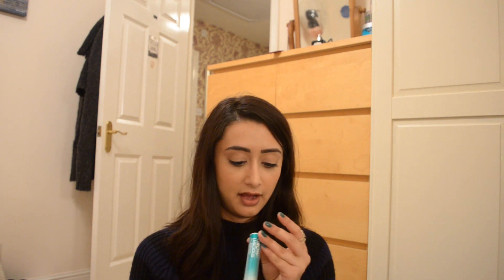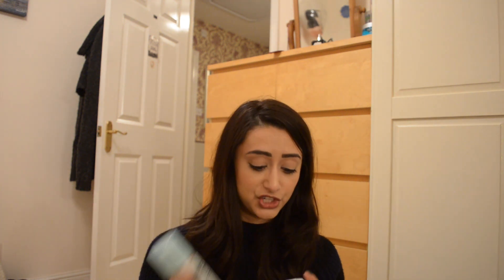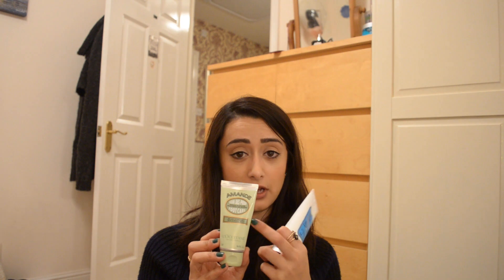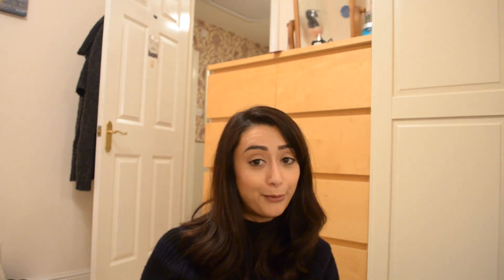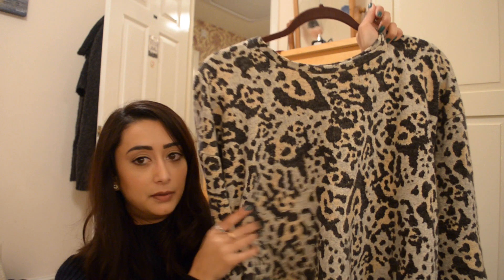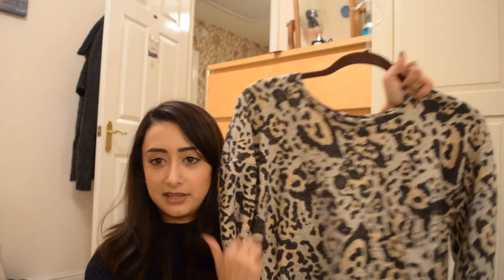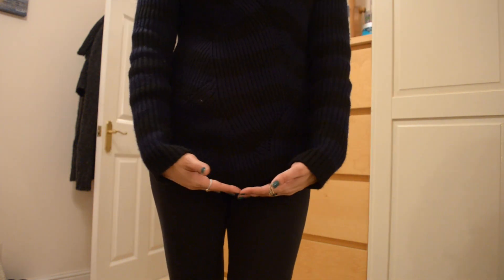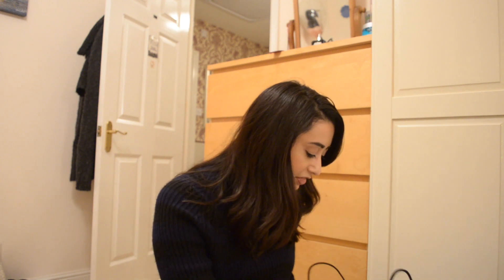Recent Purchases (Boots, L'Occitane, Karen Millen, Topshop, Zara)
I am in my sisters room today as I just got my new lighting system in, so look forward to what I hope will be newer and more improved videos! See you soon xx